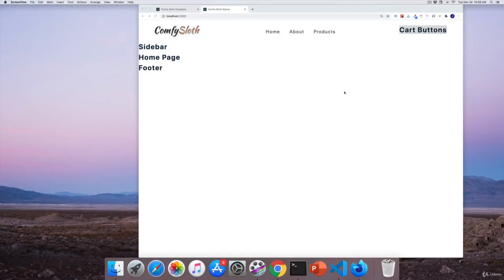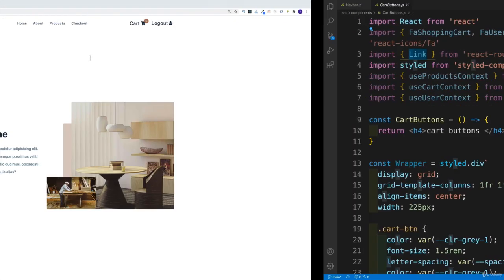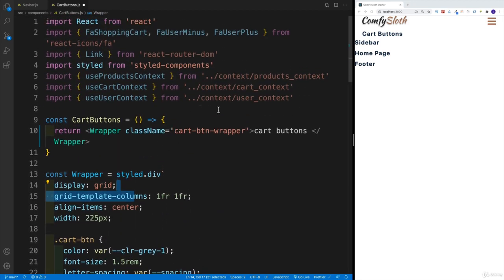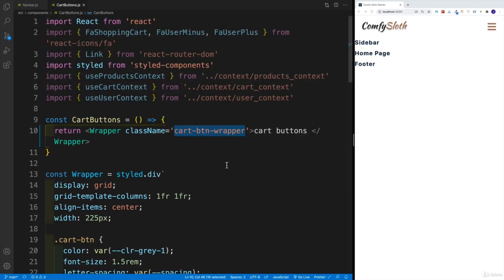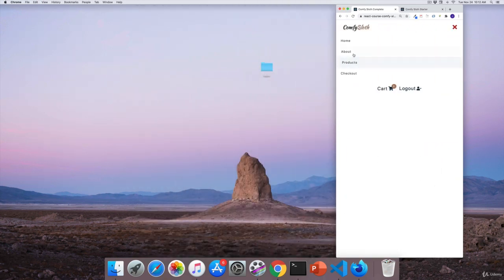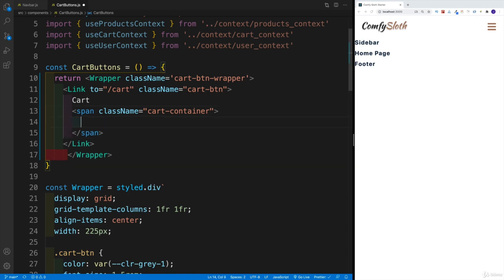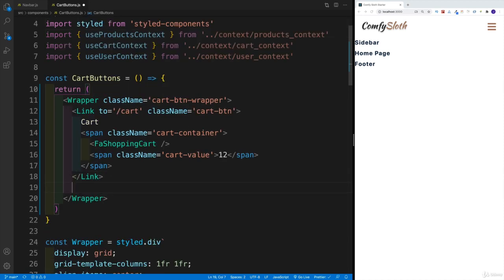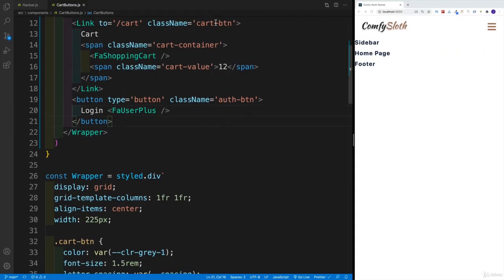8 Cart Buttons